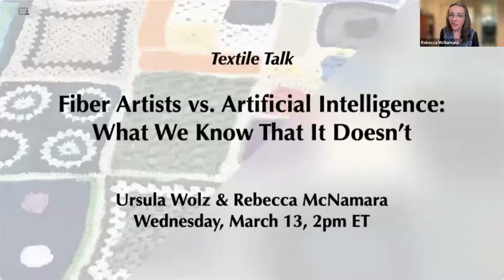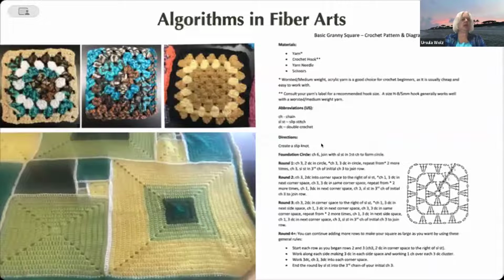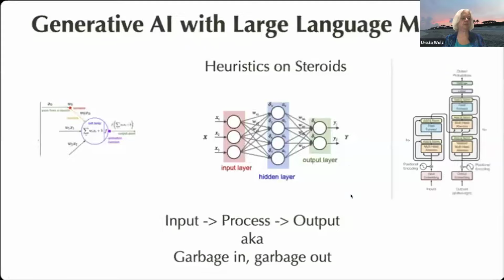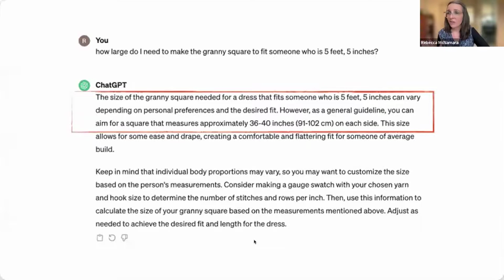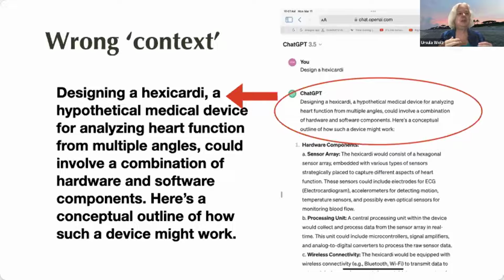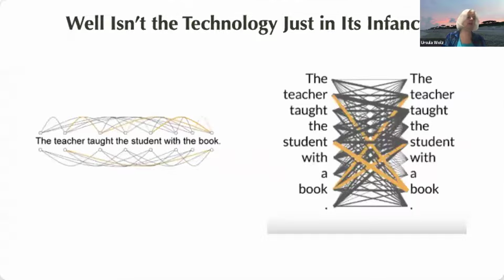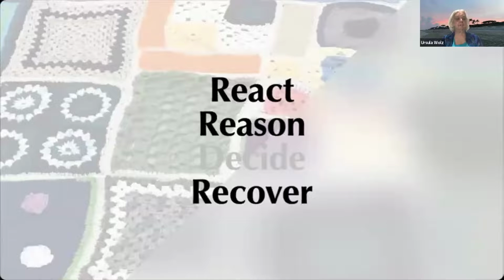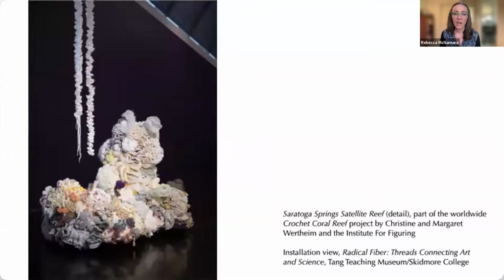TEXTILE TALK: Fiber Artists vs Artificial Intelligence: What We Know That It Doesn’t (SDA)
What do fiber art and Artificial Intelligence have in common? More than many people—including most computer scientists—realize. String, the earliest fiber technology, is 50,000 years old, and fiber has informed myriad technologies since, especially digital computing.

Looking toward our digital future, we will use case studies of our own experiences, primarily in quilting and crochet, to address the potentials and limitations of the impact of Generative AI with large language models (LLMs) on fiber arts design and production.

Generative AI can produce instructions and predict outcomes, but unlike humans, it cannot react, reason, decide, and recover. The knowledge sharing of craft circles and the embodied comprehension of physical making—vital to working with that finicky medium of fiber—could inform the training that goes into the creation of AI.

Generative AI is, however, already in our world, and like its revolutionary predecessor, the Jacquard Loom, Generative AI has the potential to be used in either ethical or exploitative ways, and we need to work together and use our fiber knowledge to ensure positive human outcomes.
If you enjoy Textile Talks, please consider supporting us with a donation
Textile Talks features weekly presentations and panel discussions from the International Quilt Museum, Quilt Alliance, Studio Art Quilt Associates, and Surface Design Association. The programs are held online at 2 p.m. Eastern (11 a.m. Pacific) each Wednesday.

In addition, SAQA documents the art quilt movement – our publications include full-color exhibition catalogs, the Art Quilt Quarterly magazine, and books like Art Quilts Unfolding: 50 Years of Innovation, and the Exploring Art Quilts with SAQA series.